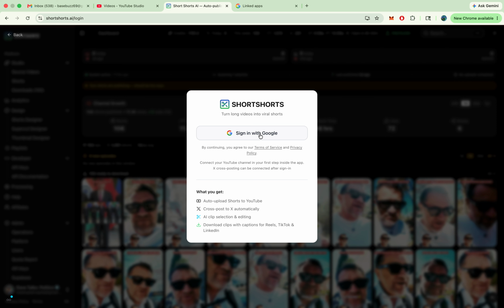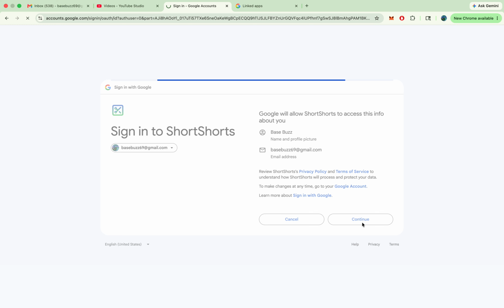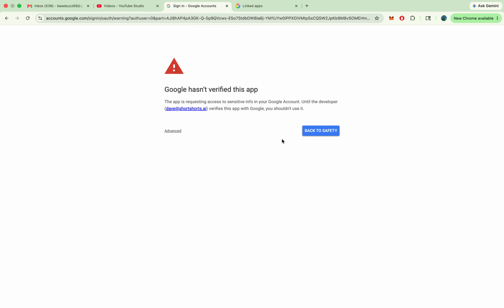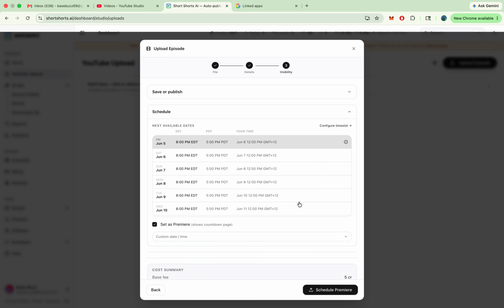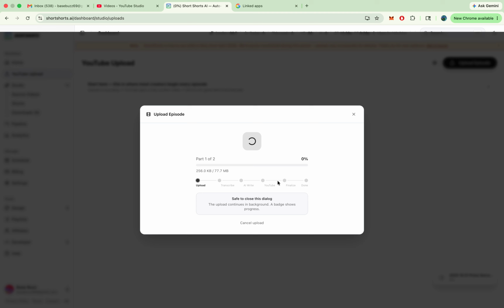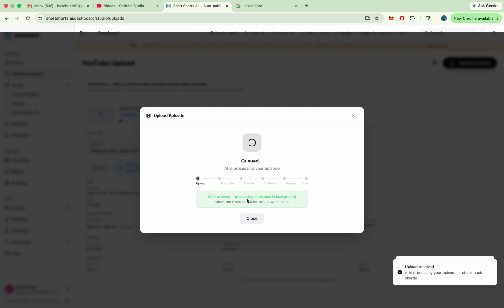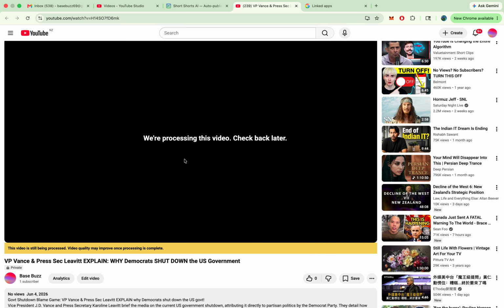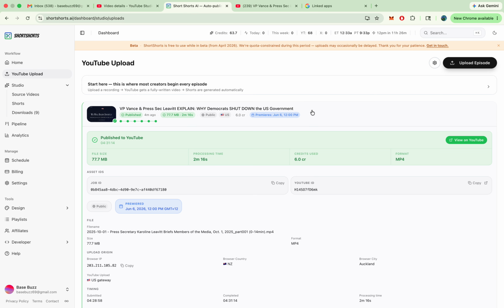Screen Recording 2026 06 04 at 4 24 43 PM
Addressing: Kindly provide a complete step-by-step screencast or video recording of the uploading process of how the videos are being uploaded to YouTube along with end results.